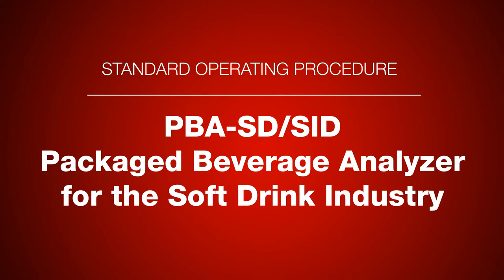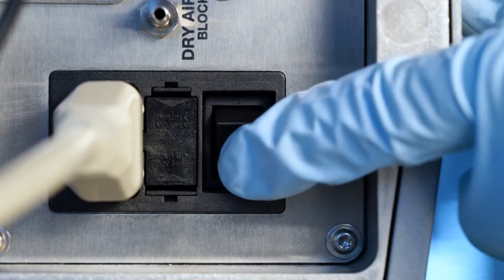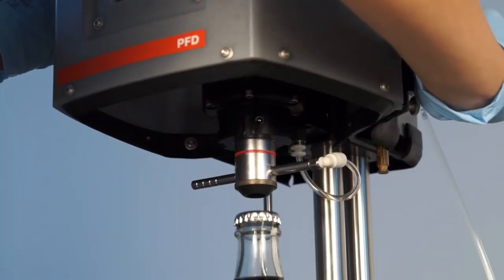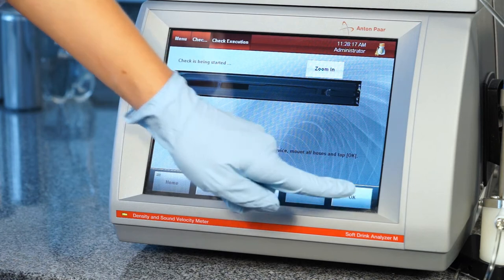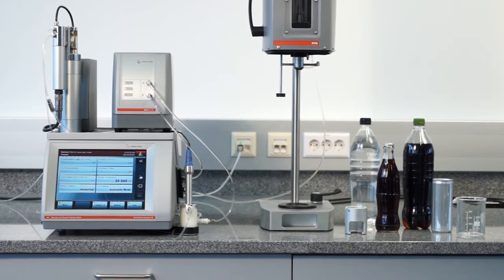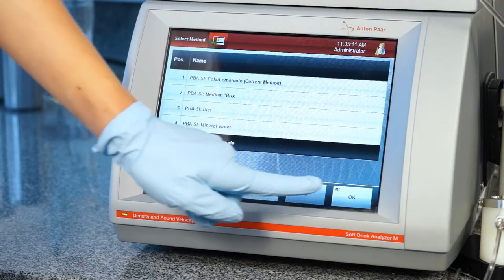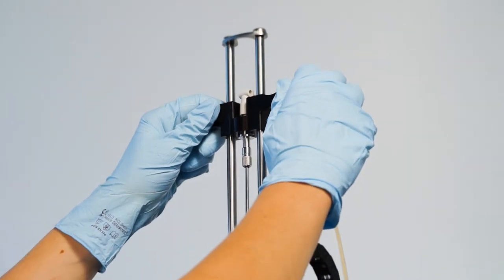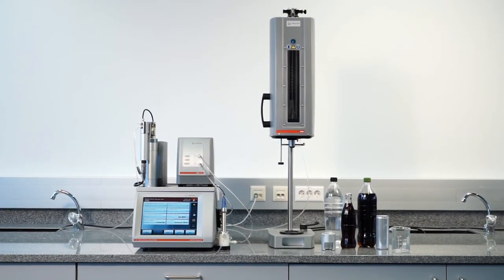PBA-SD/SID Packaged Beverage Analyzer - Standard Operating Procedure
The modular analysis system PBA-SD Generation M measures °Brix in regular soft drinks and diet concentration in diet drinks. It simultaneously determines the CO2 content of the sample. No degassing is required, just select a method and push the button to get extremely fast and precise results.